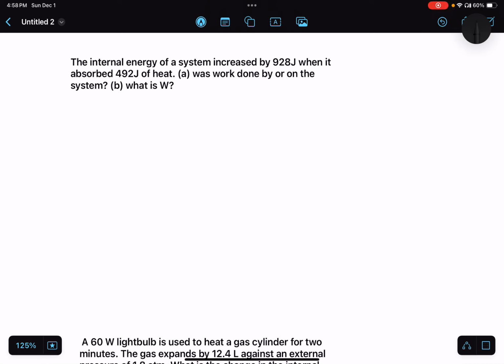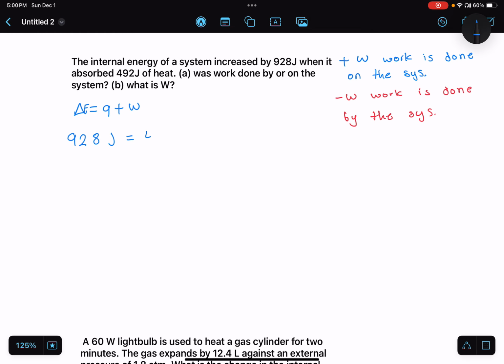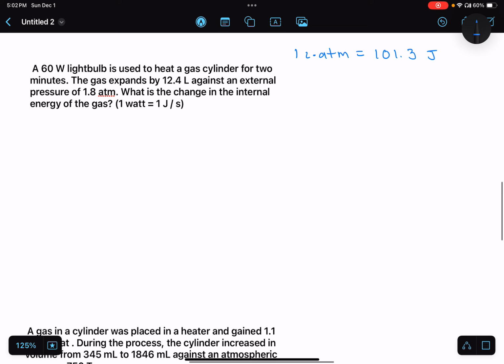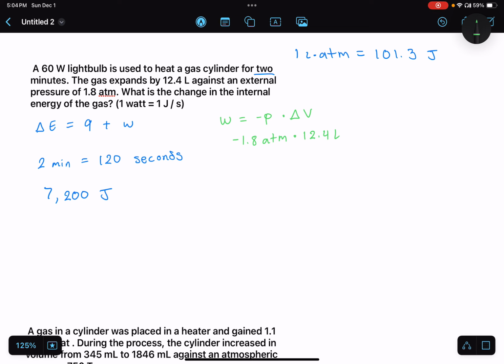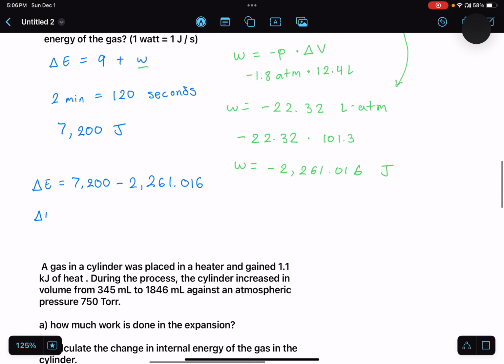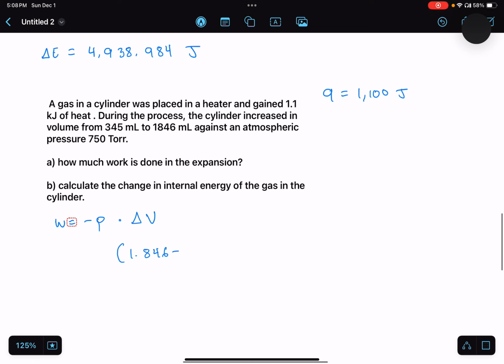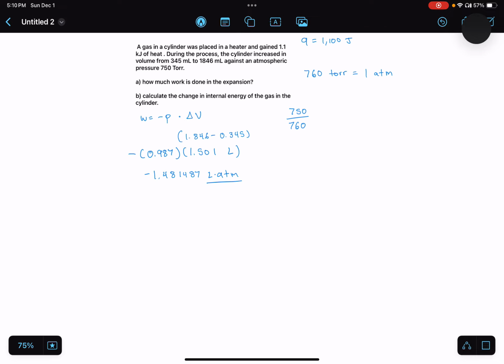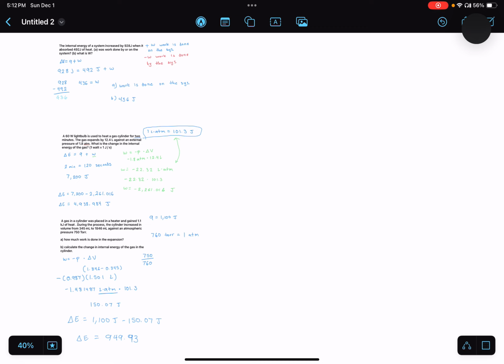Chemistry Chapter 5 (Questions 4, 5, and 6)